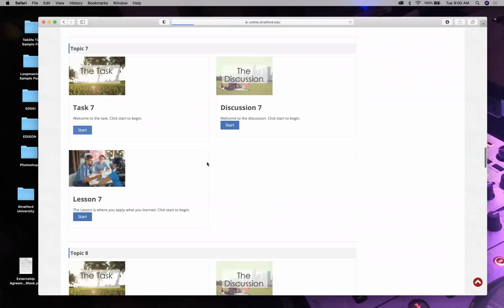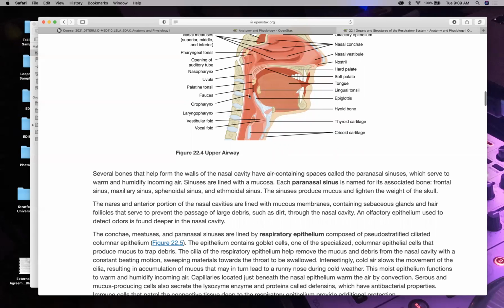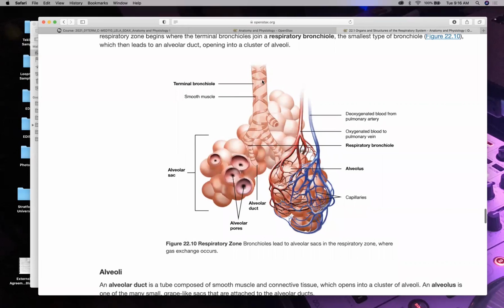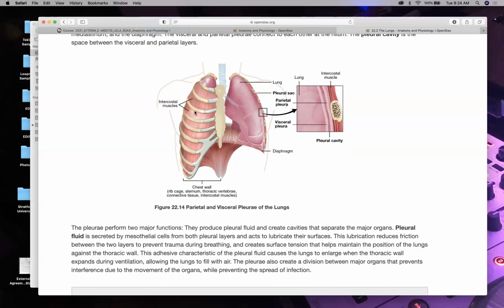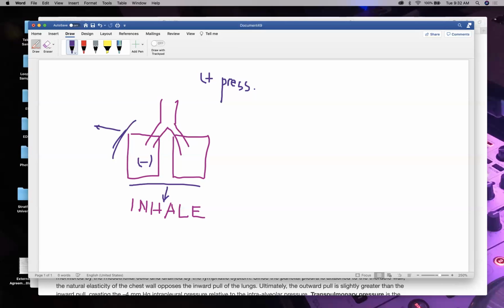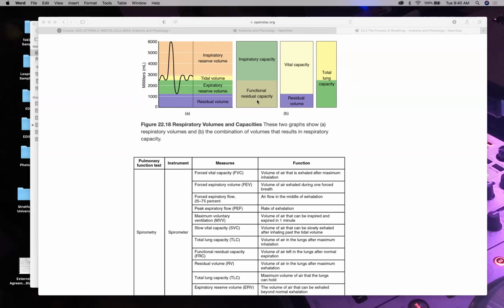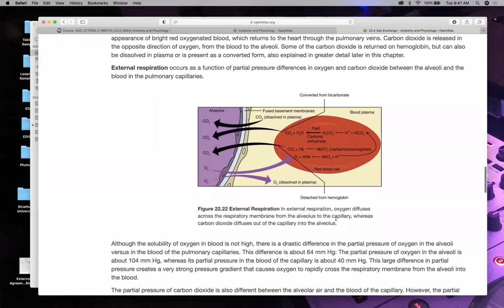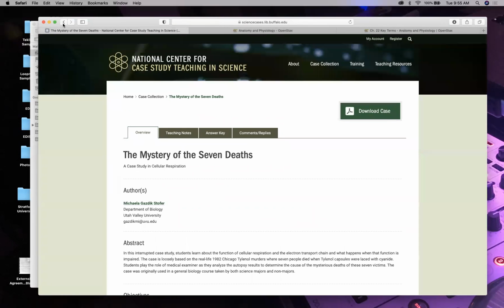MED110 Zoom 02 16 2021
Nelson C. Garais, MD - Stratford University - Alexandria Campus - Respiratory Zoom Lecture